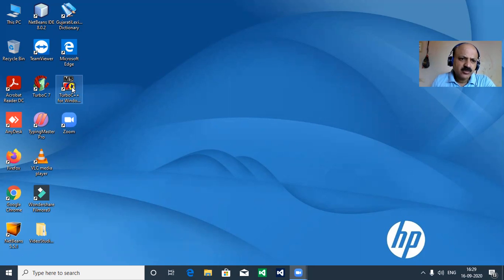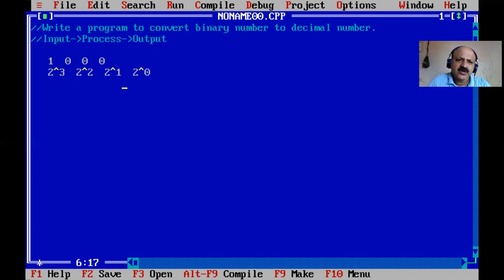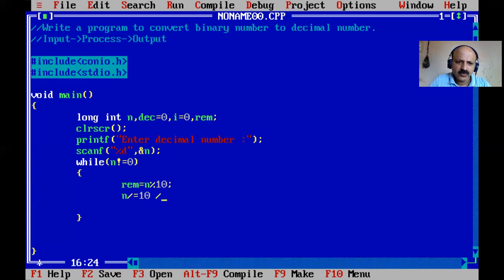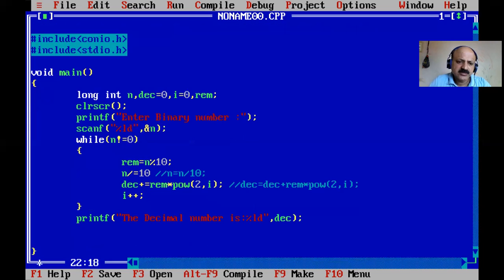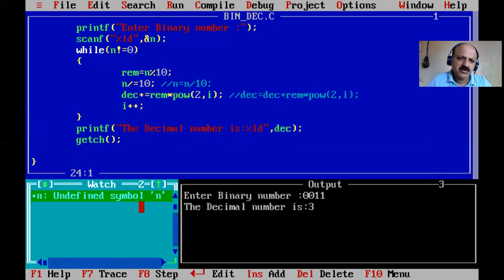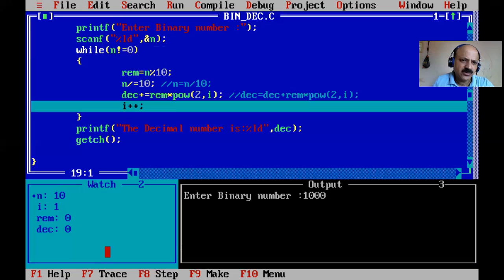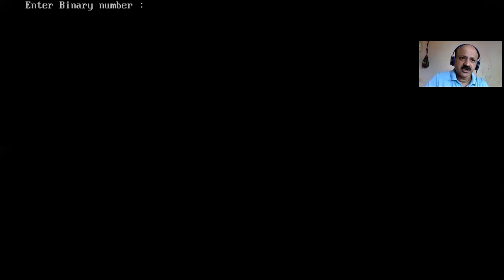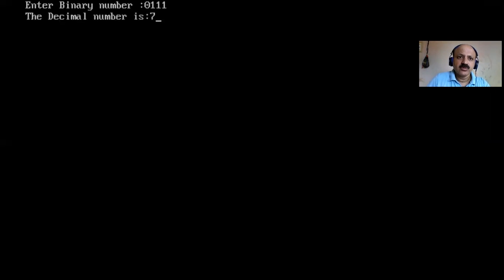Binary Number to Decimal Number in C Program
Convert Binary number to decimal number, for example 8 decimal number and that binary number is 1000. So in this video lecture cover the how to convert decimal number to binary number.